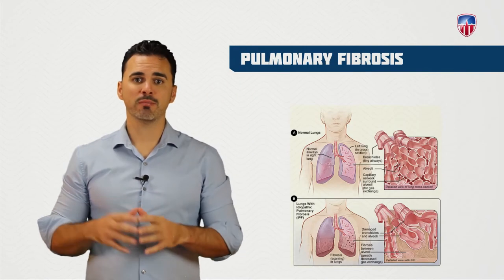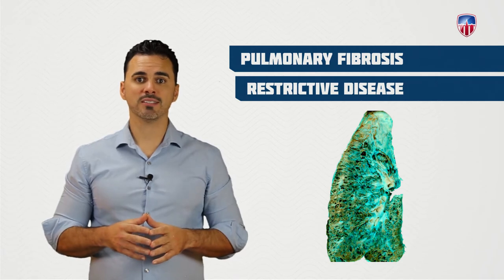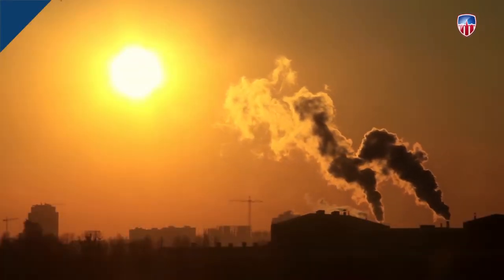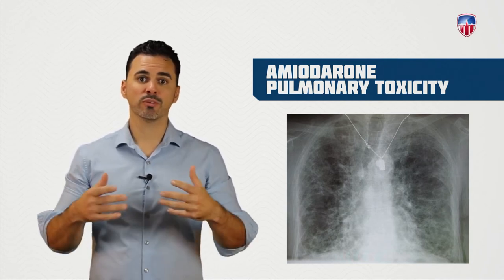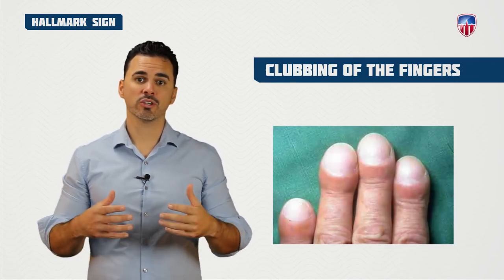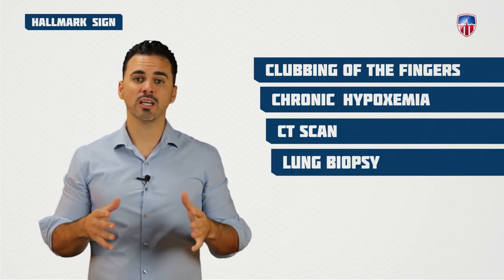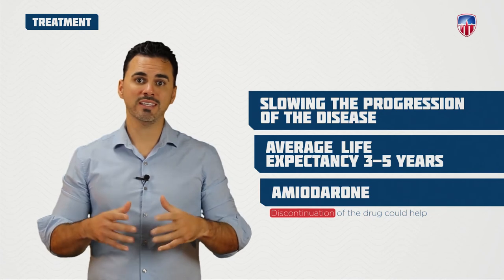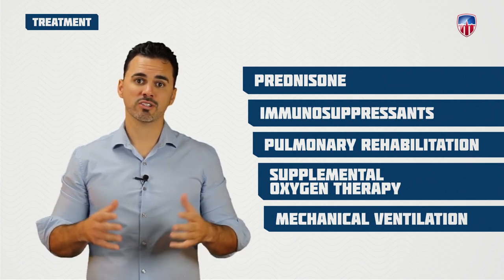CCRN Review | Respiratory Module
Interested in earning your CCRN certification? Critical Care Academy is the most comprehensive online review course in existence that was designed by critical care nurses FOR critical care nurses. We specialize in micro-learning where short, digestible video lectures like this one are provided to you in a mobile-friendly platform. Say goodbye to the long powerpoint lectures and sign up where you will pass the CCRN exam, GUARANTEED.

Pulmonary Fibrosis is a restrictive disease where permanent scars are formed in the lung tissues, causing perpetual shortness of breath. This scar formation leads to thickening of the alveolar walls which decreases oxygen diffusion capacity and causes irreversible impairment in oxygenation.
A hallmark sign of pulmonary fibrosis is clubbing of the fingers which occurs as a result of chronic hypoxemia.
Treatment options for pulmonary fibrosis are focused around slowing the progression of the disease as there is currently no cure. The average life expectancy is around 3 to 5 years. If the patient is taking Amiodarone, then discontinuation of the drug could help slow and even reverse the disease if caught early enough. In other types of fibrosis, corticosteroids like prednisone or immunosuppressants as well as pulmonary rehabilitation can slow the progression